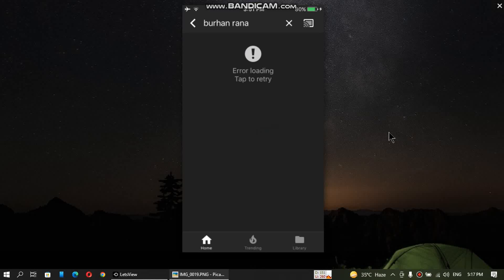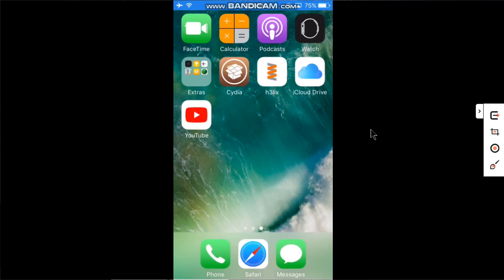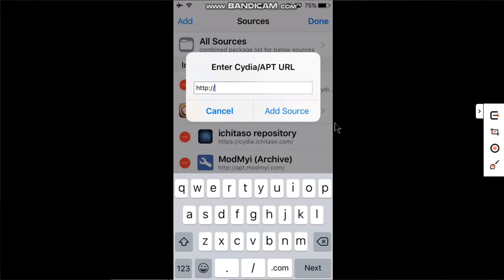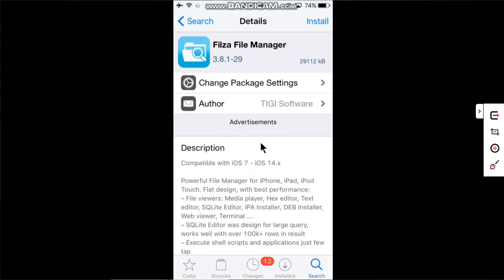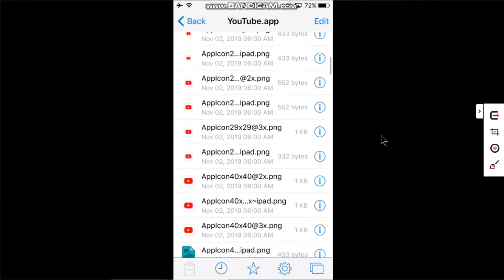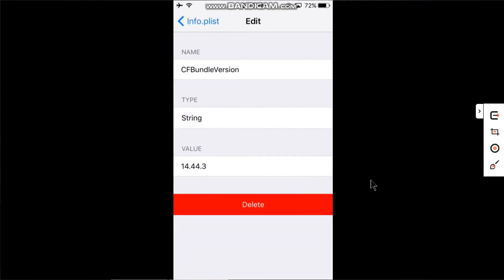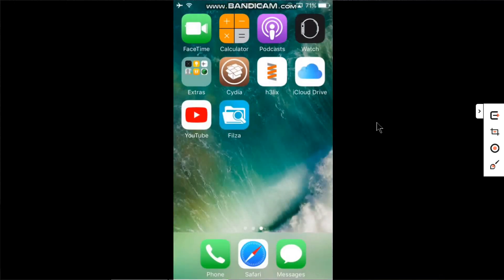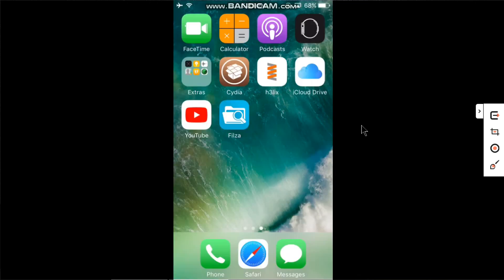[NEW] Fix YouTube Error Loading Tap to Retry iPad4/iPhone5/5C | Fix YouTube iOS 10.3.4/10.3.3 | 2025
This video is about how to install YouTube iOS 10.3.4 & Fix error loading YouTube tap to retry iOS 10.3.4/10.3.3. This fix supports any device running iOS 10.3.4/10.3.3 including iPhone5/5C/iPad4. This video tutorial also fix YouTube update required iOS 10.3.4 while fixing error loading tap to retry problem.

Topics Covered:
Fix iPhone 5 YouTube error loading
Fix iOS 10.3.4 YouTube error while loading
Fix Error Loading YouTube on iPad 4
Fix YouTube error loading tap to retry iOS 10.3.4
Fix YouTube error loading tap to retry iPhone 5
Fix error loading YouTube iPad 4
YouTube for iPhone 5 2025
Fix error loading YouTube iPhone 5C
Fix error loading tap to retry on YouTube iOS 10.3.4
Fix error loading tap to retry YouTube iPad 4 iOS 10.3.4
Fix error loading tap to retry YouTube iPhone 5
How to install YouTube in iPad 4 10.3.4
How to download YouTube in iPad 4 10.3.4
How to download YouTube on iPad 4 iOS 10.3.4
Fix YouTube iPad 4 iOS 10.3.4
Fix YouTube for iOS 10.3.4 iPad 4